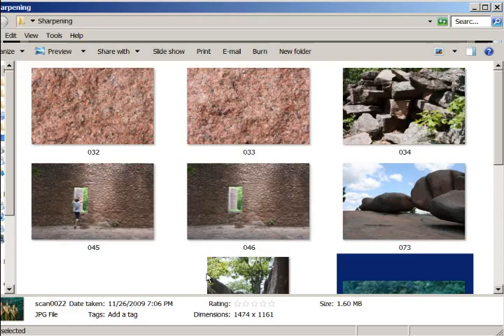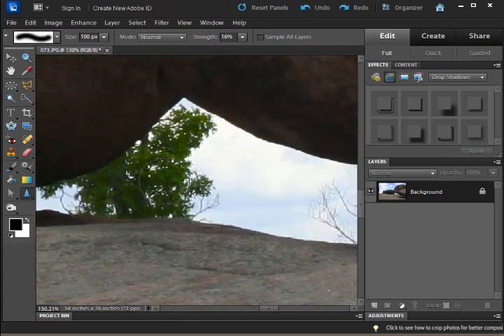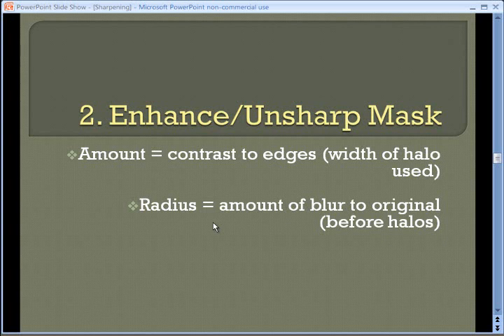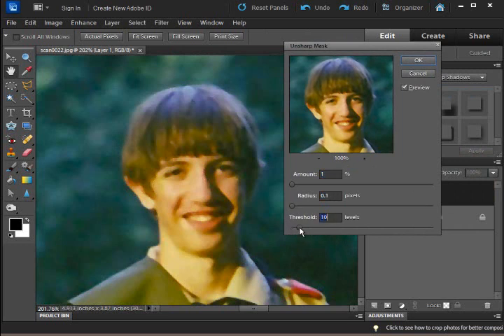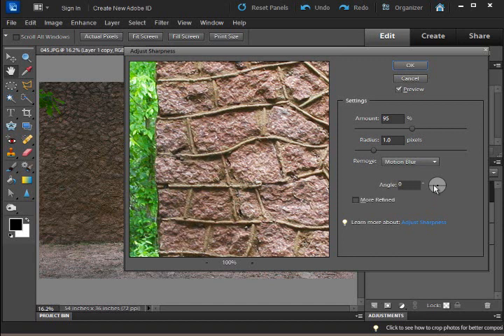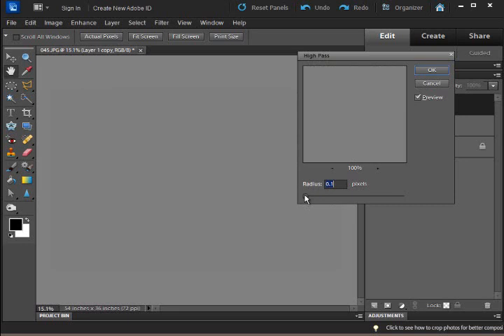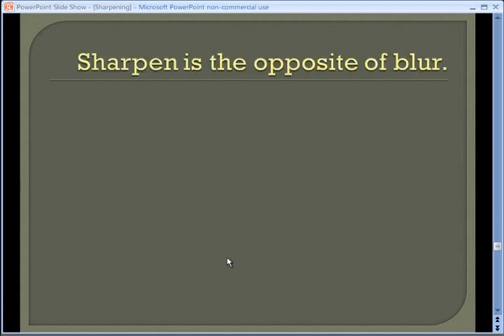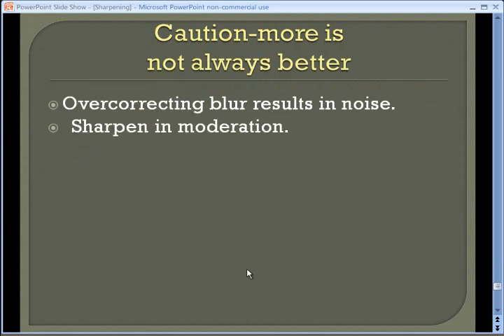Sharpening Photos with Photoshop Elements and Photoshop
There are many ways to sharpen, but they all seem to blur first!